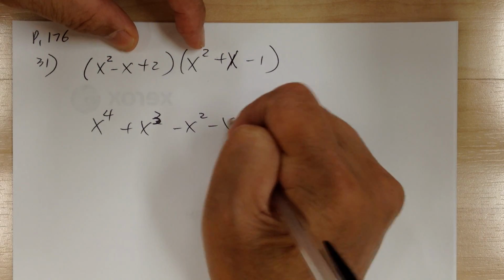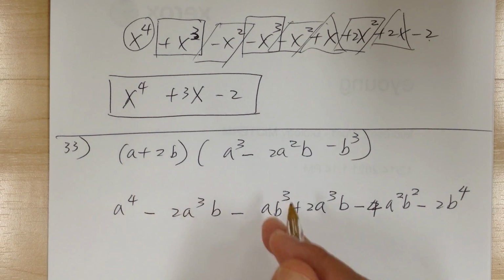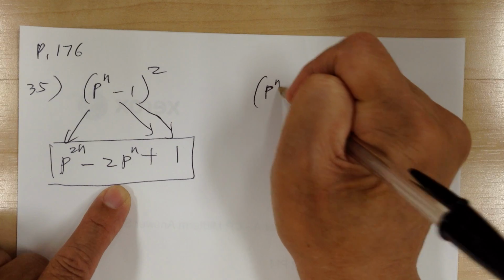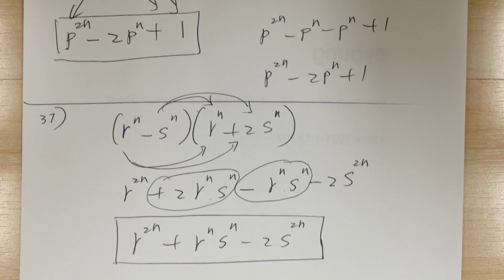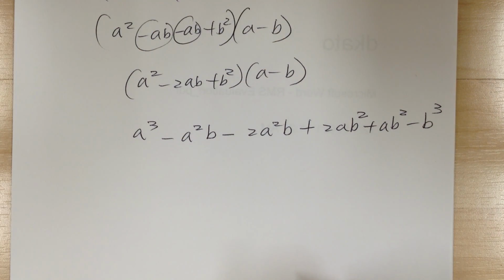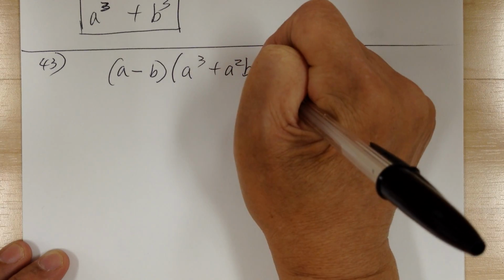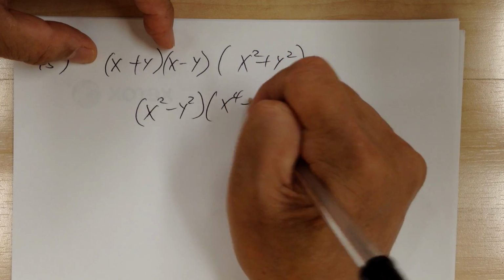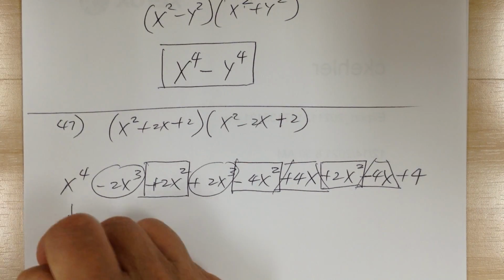Algebra 2 p.176 #31-47 odds